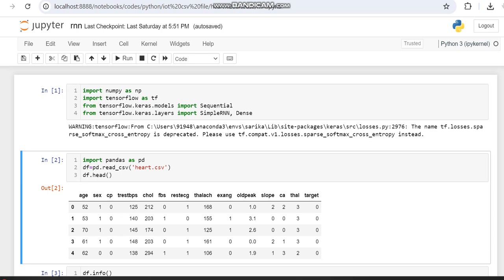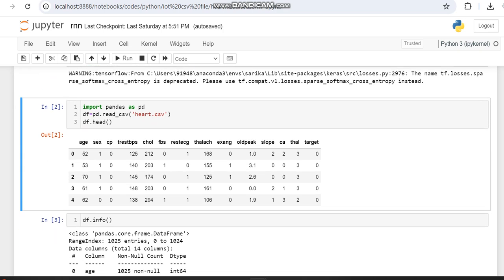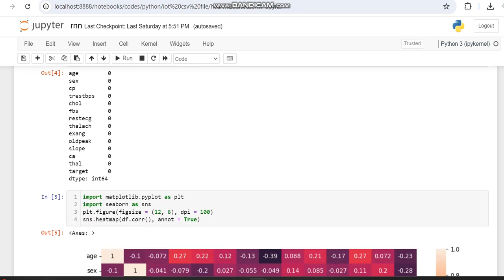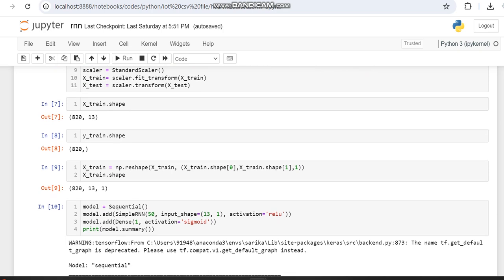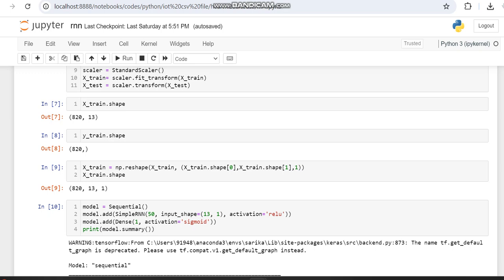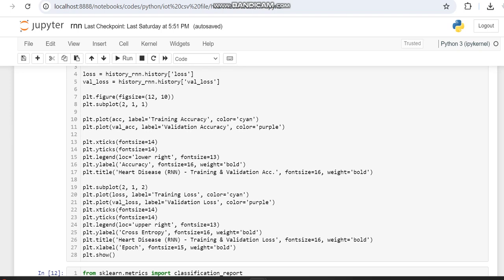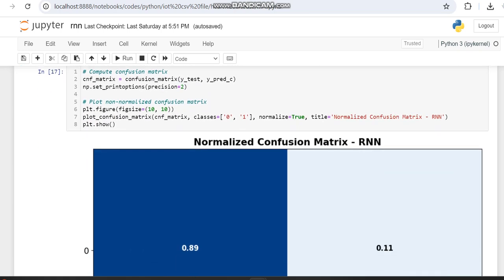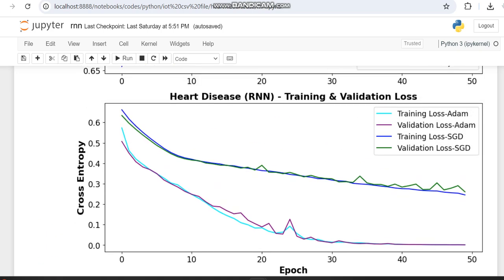Heart disease detection with Recurrent Neural Network (RNN) Python Code from scratch